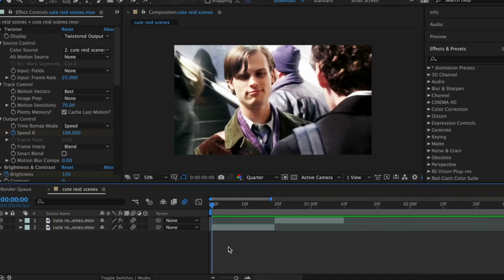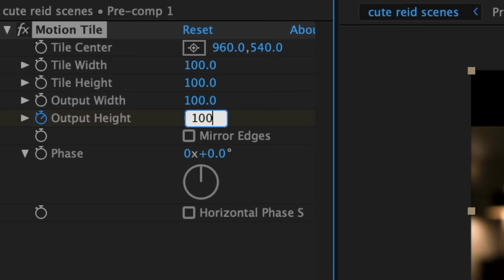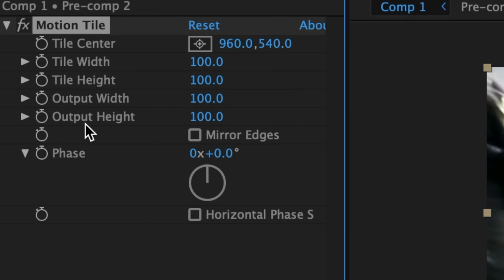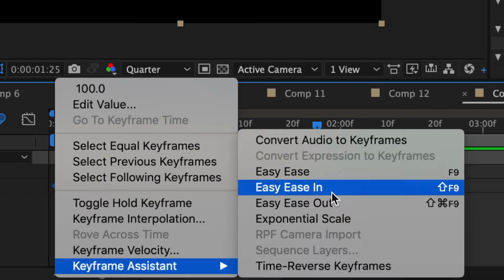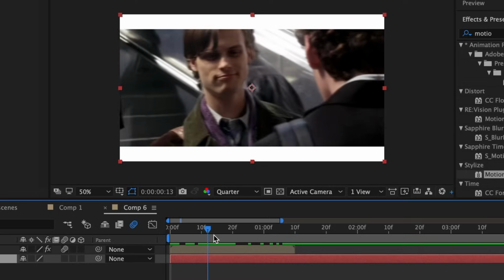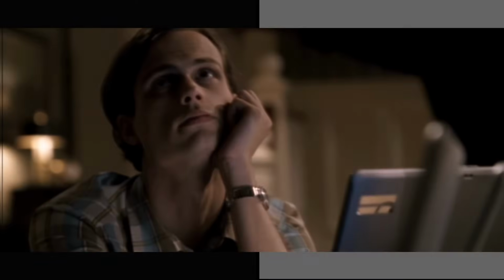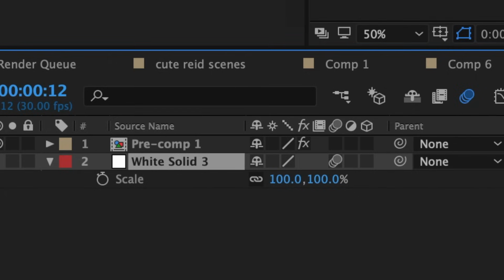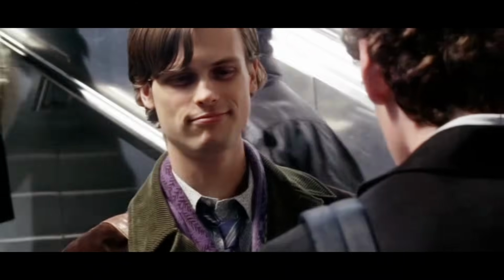moving + flashing borders tutorial | after effects